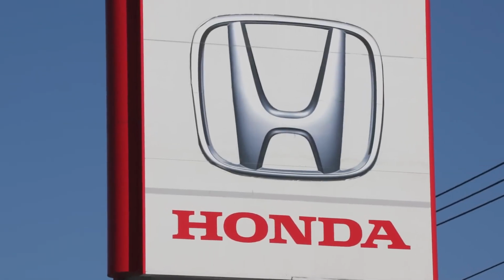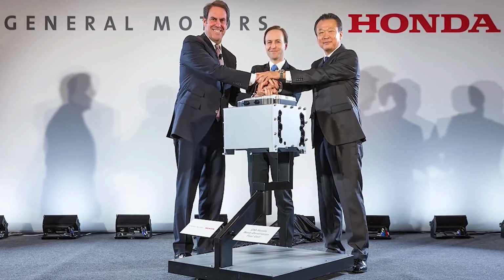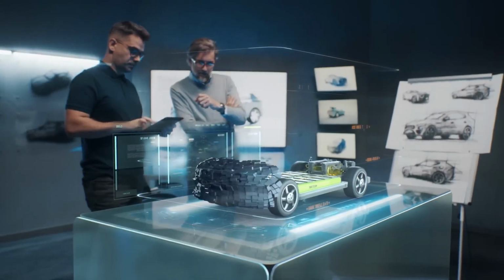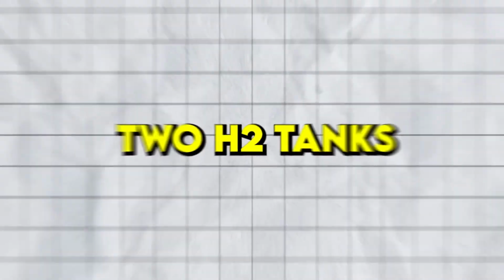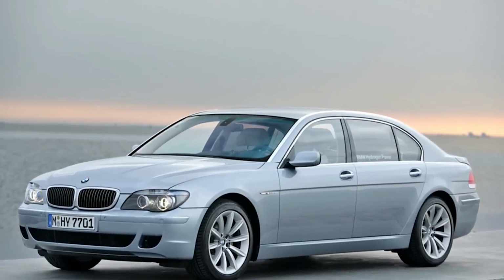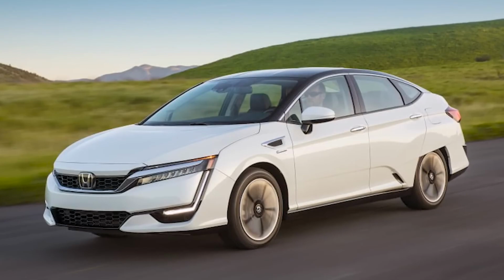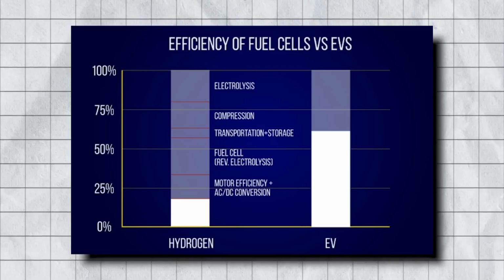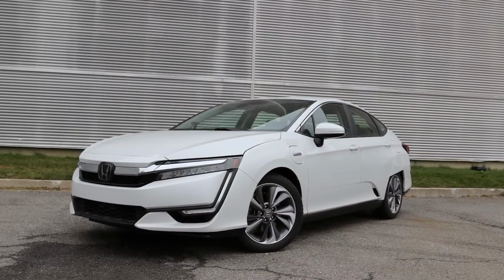Honda's Bold Move: Unveiling the Future with a Revolutionary Hydrogen Engine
In a surprising twist, Honda has escalated the battle against electric vehicles by unveiling a game-changing hydrogen engine. Challenging the prevailing narrative, Honda's CEO, echoing sentiments similar to Toyota's, firmly asserts that hydrogen and internal combustion engines (ICE) are the true path forward. With actions speaking louder than words, the CEO has backed this conviction with a significant investment, sending shockwaves throughout the entire electric vehicle (EV) industry. So, what makes Honda's hydrogen engine truly revolutionary? Let's delve into the groundbreaking features that have set the automotive world abuzz.